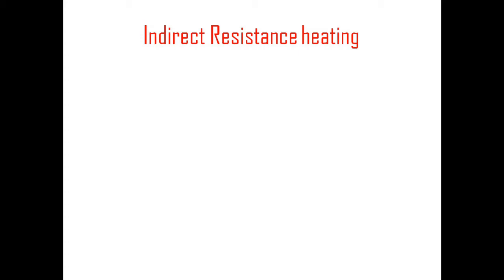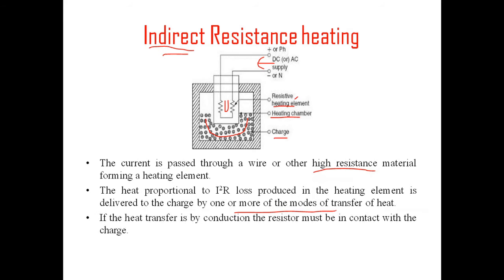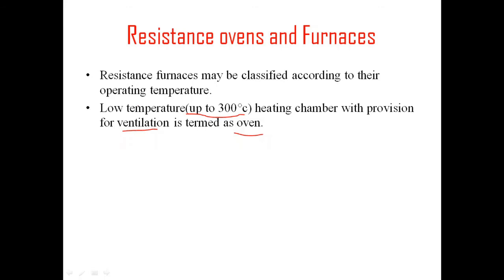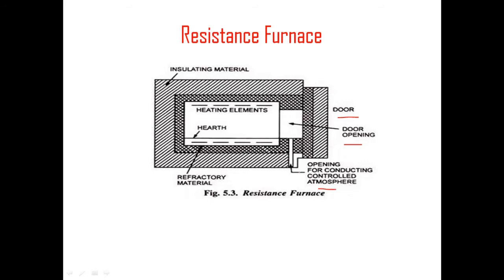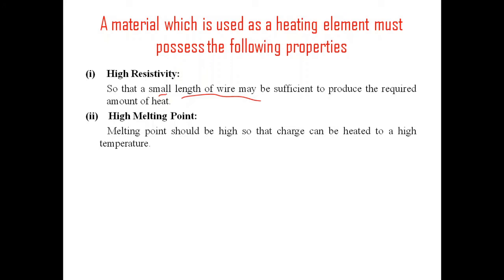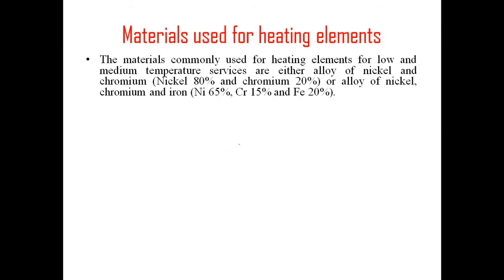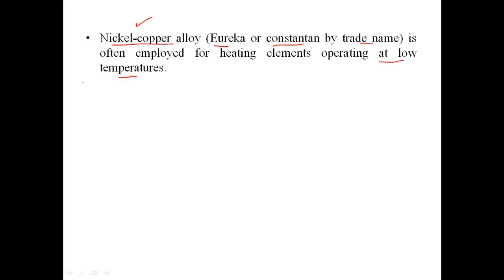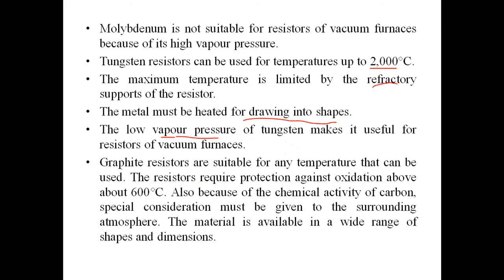Electrical Heating Lec-03 !! Indirect Heating !! Heating Elements !! by Sharan Sir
Indirect Heating is a type of power heating. it has been clearly explained about indirect heating and also information about type of Heating Elements used in Electrical Heating is provided.
go through the below link for set of videos on ELECTRICAL HEATING